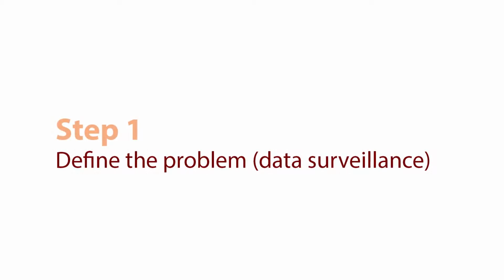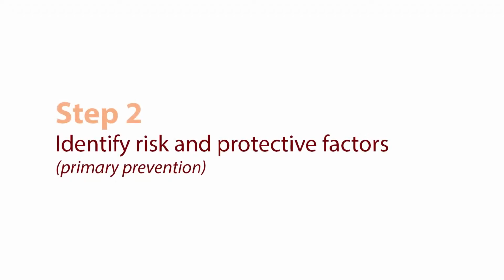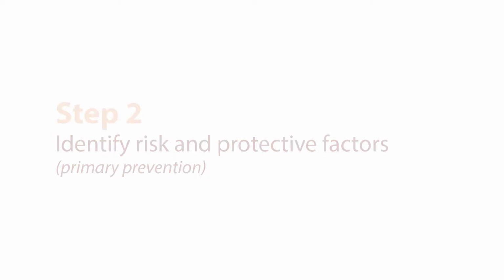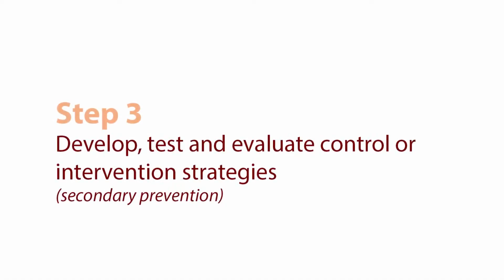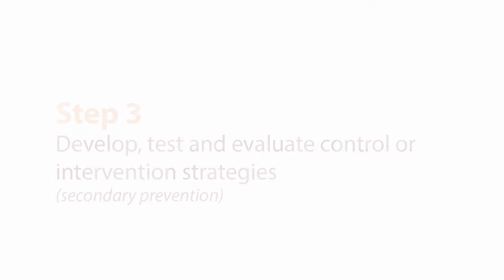Public Health Approach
The Public Health Approach can help improve the lives of children and families